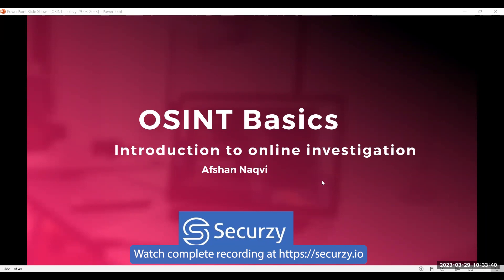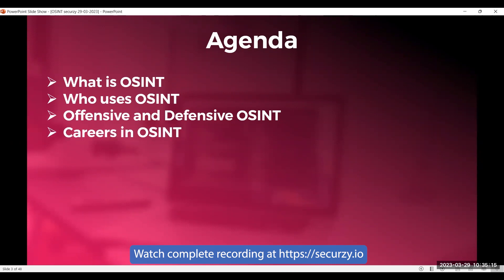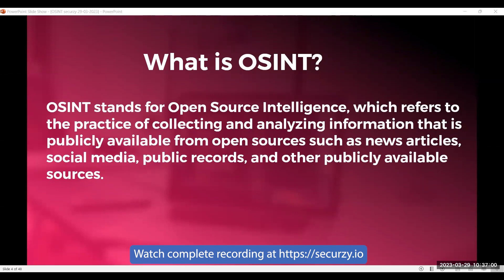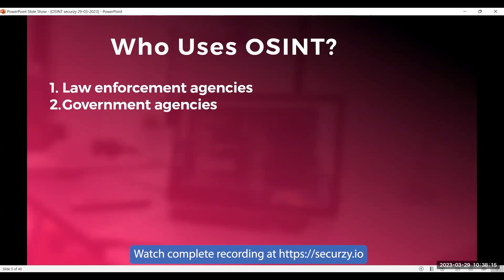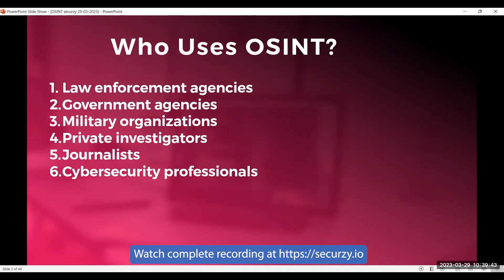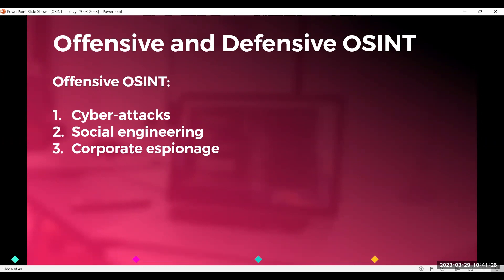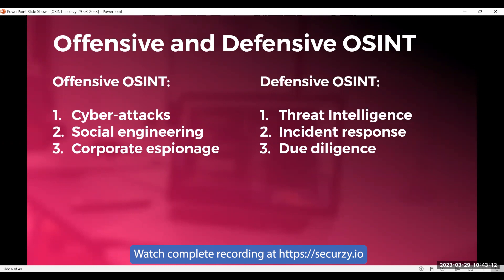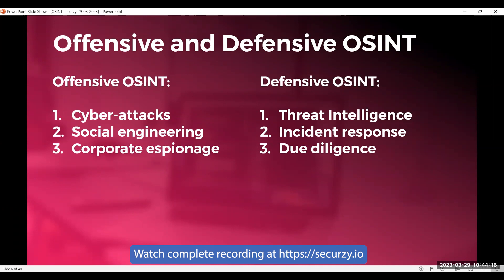Unveiling OSINT: Mastering Online Investigations with Afshan Naqvi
Delve into the world of online investigations with Afshan Naqvi in this comprehensive video on OSINT (Open Source Intelligence). Here's what you can expect:

Introduction to OSINT: Understand the fundamentals of online investigations and how OSINT plays a crucial role.

Key Concepts: Learn about the various tools, techniques, and resources used in OSINT investigations.

Practical Examples: Explore real-world case studies and examples to understand how OSINT is applied.

🚀 Ready to enhance your investigative skills?

Elevate your cybersecurity knowledge with more exclusive content and events

Don't miss out on the complete recording, available exclusively on Securzy Pro